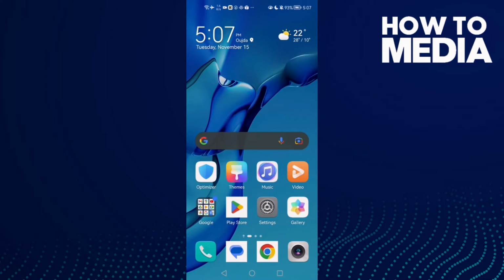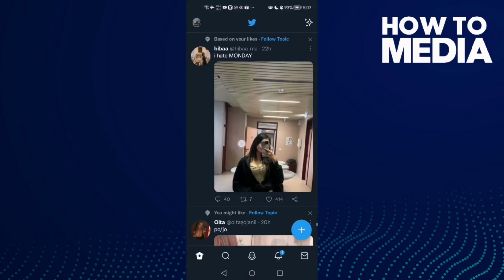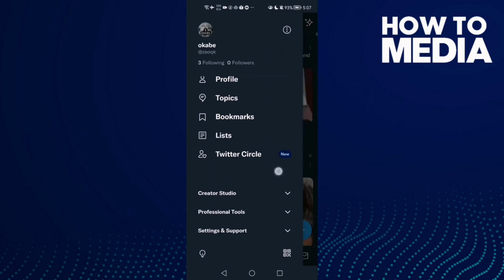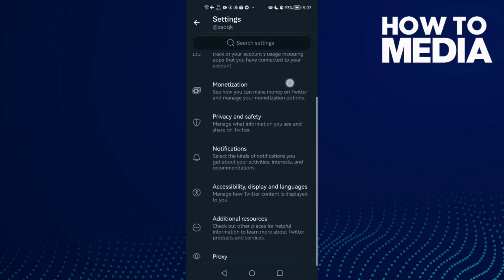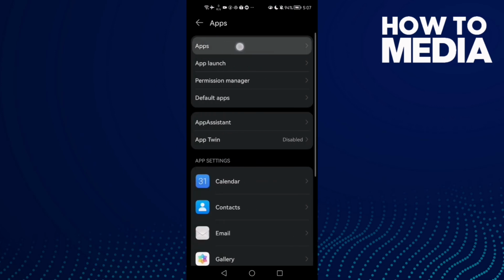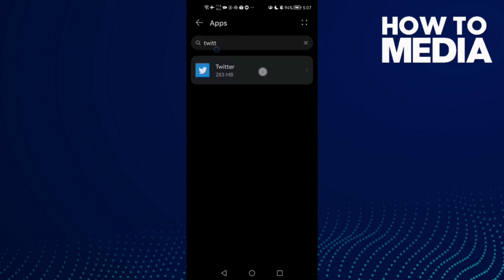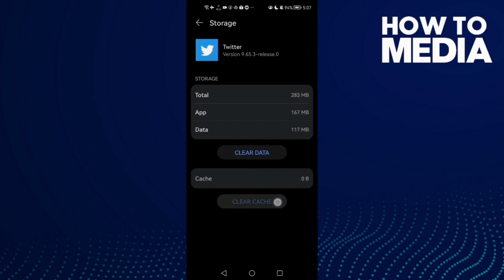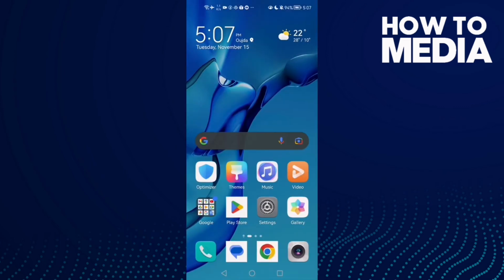How To Fix and Solve Sound on Twitter on Any Android Phone - Mobile App Problem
in this video we discuss :